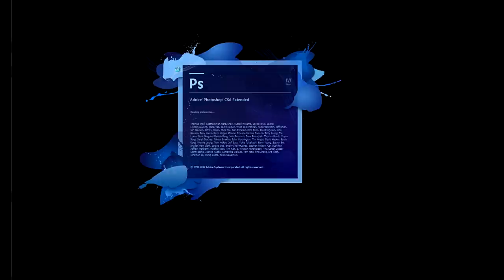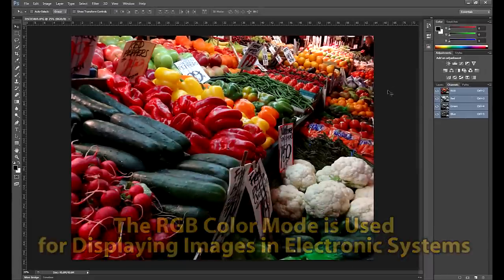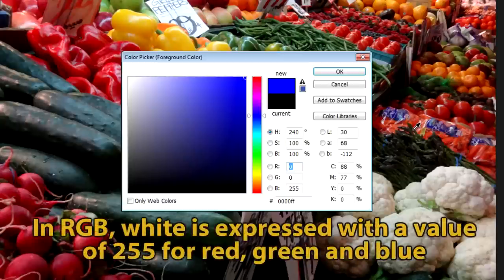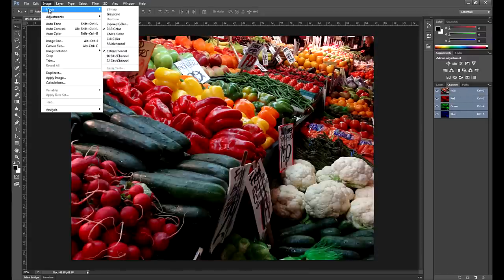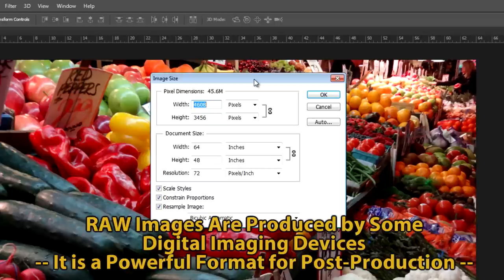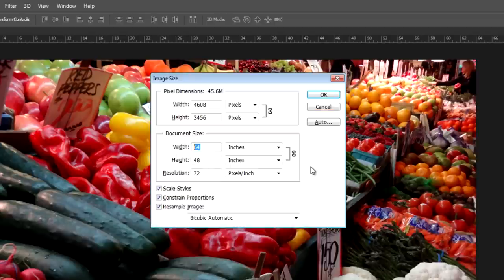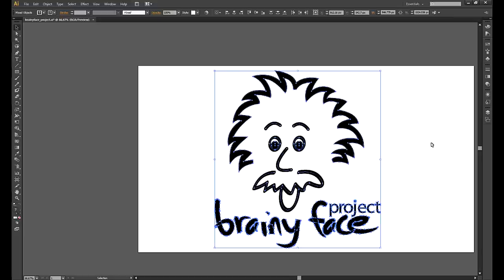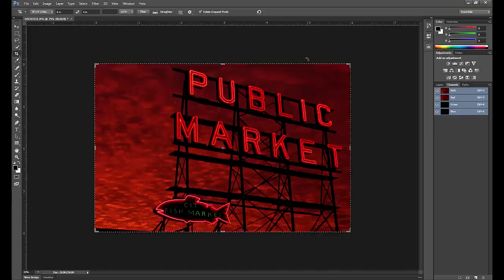BrainyFace-Tutorial-Photoshop-Episode 1-Digital Imaging Basics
In this video, Michael discusses basic digital imaging concepts including pixels, RGB vs CMYK and Raster vs Vector artwork.